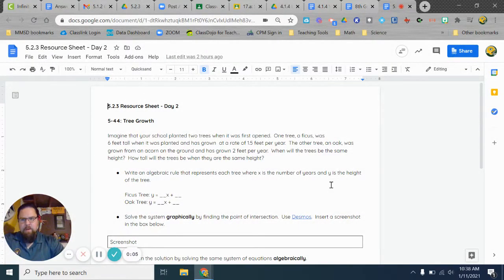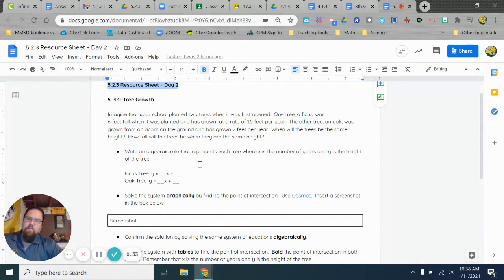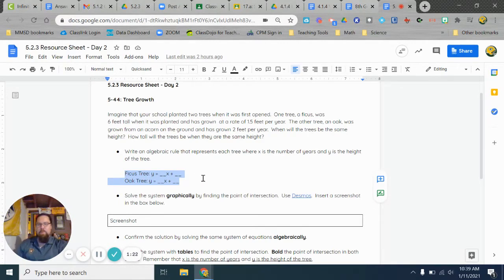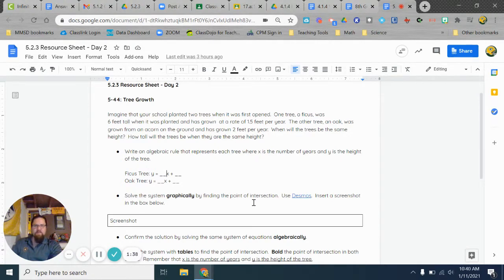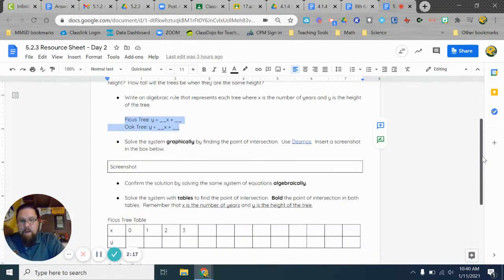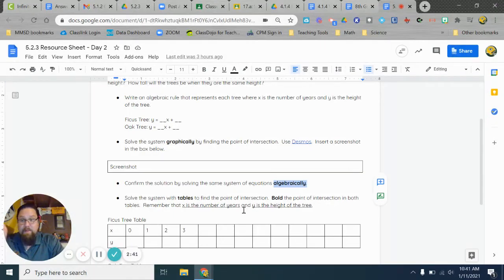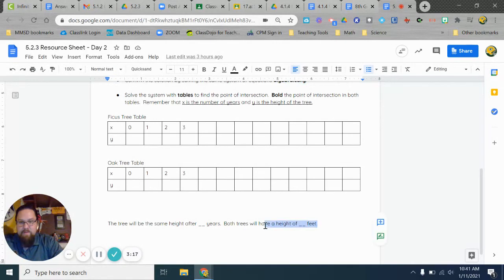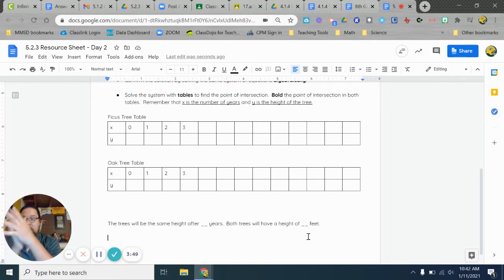5.2.3 Day 2